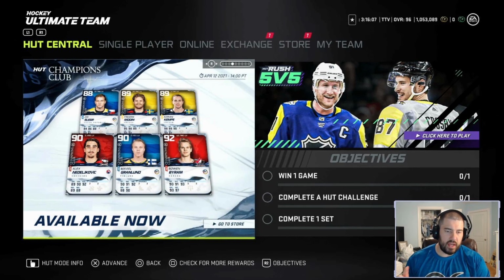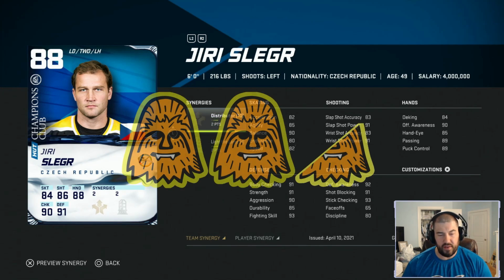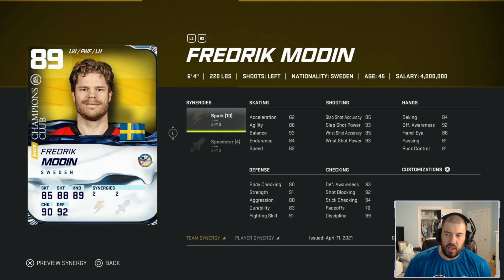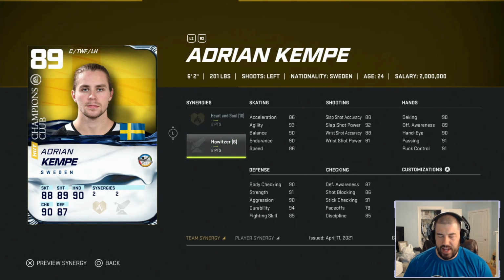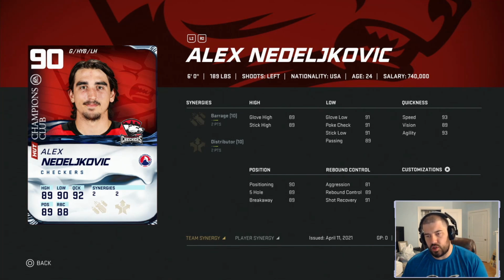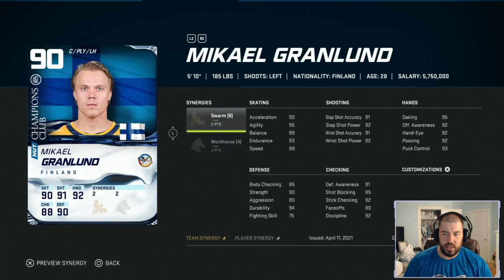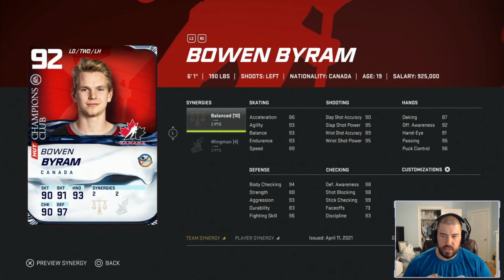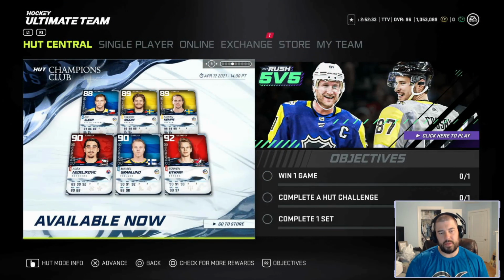HUT CHAMPIONS CLUB PLAYER REVIEW (APR 9) | 92 BOWEN BYRAM, 90 MIKAEL GRANLUND | NHL 21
There were six undercards that came out for the HUT Champions Club:
88 OVR Jiri Slegr
89 OVR Frederik Modin
89 OVR Adrian Kempe
90 OVR Alex Nedeljkovic
90 OVR Mikael Granlund
92 OVR Bowen Byram

All six of these cards are pretty decent and this video gives an in-depth review as well as a Chewie rating from 1 to 5 Chewies.  Which one of these cards do you see on your team? Have a great day and be safe!!